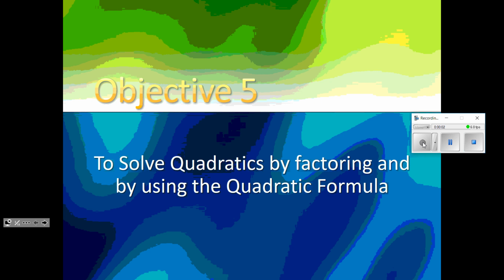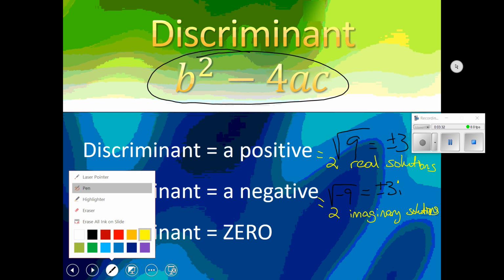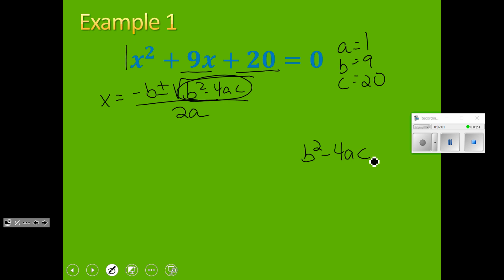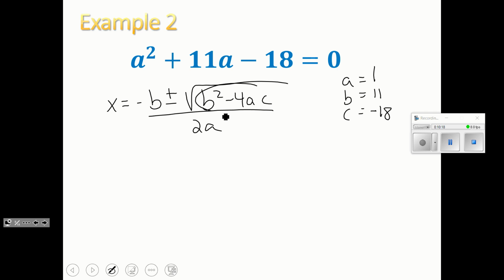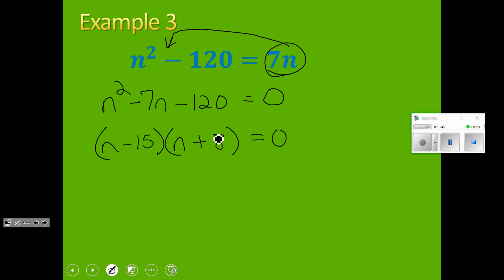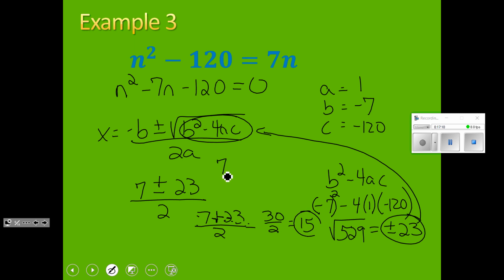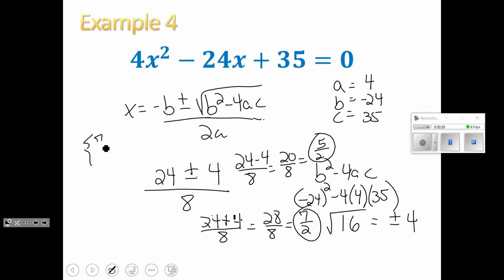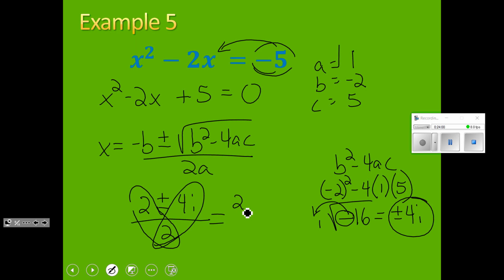Trigonometry Objective 5 Quadratics by Factoring and Formula